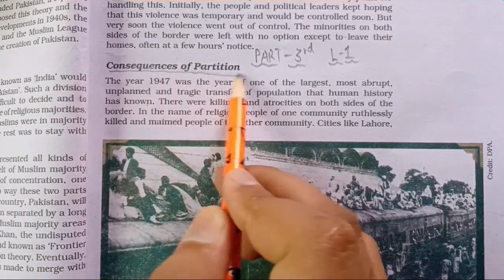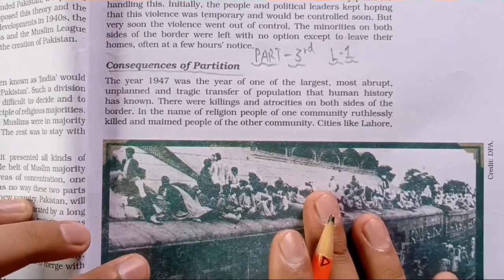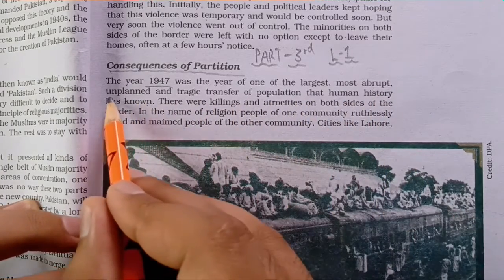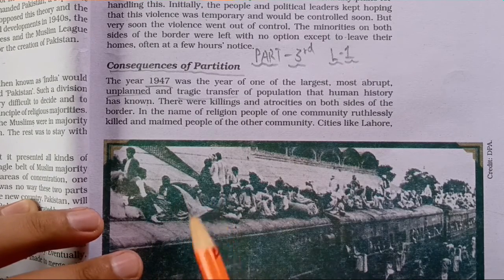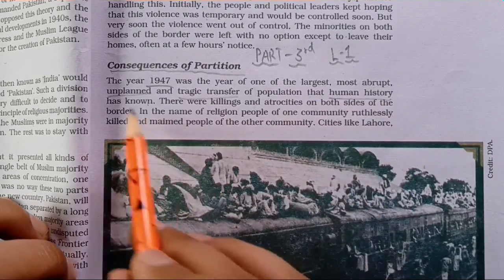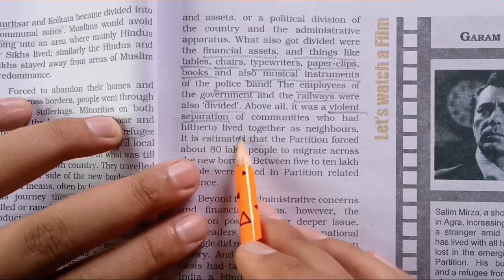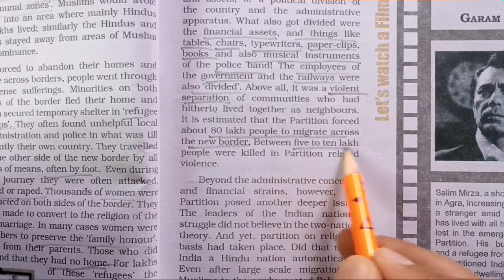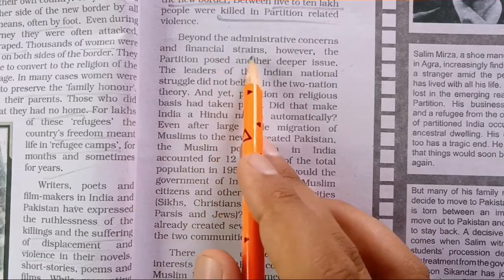12th Pol.sci L-1 Part-3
Consequences of Partition